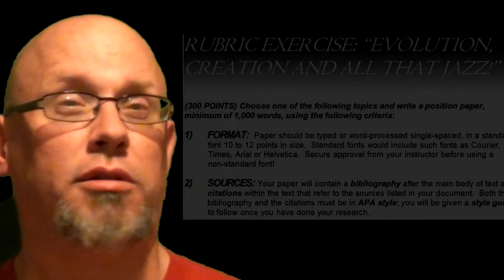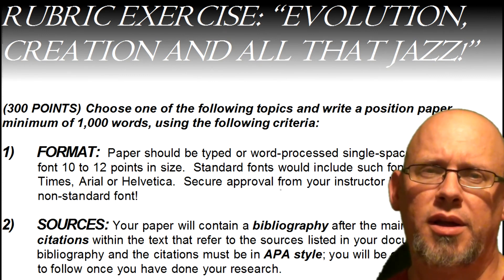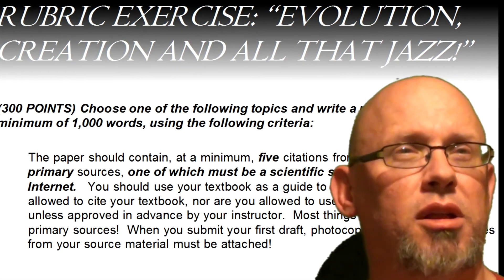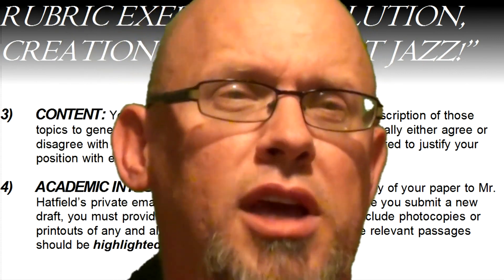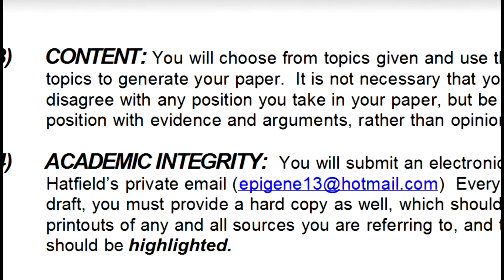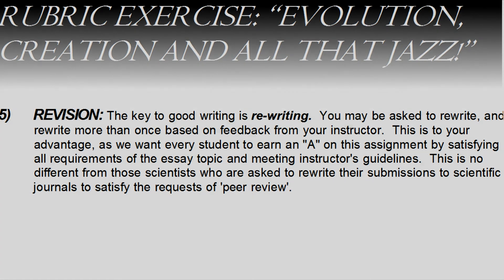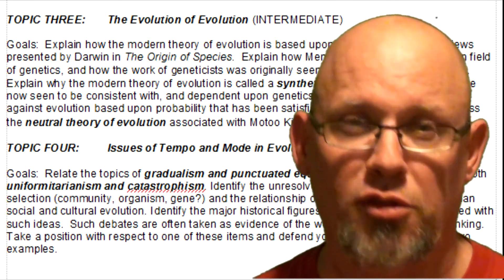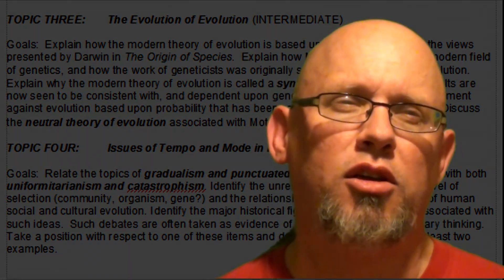Evo Jazz Project